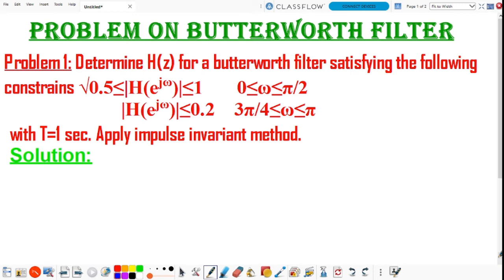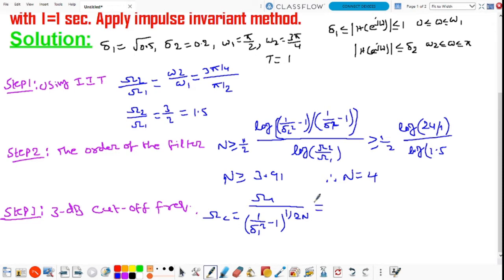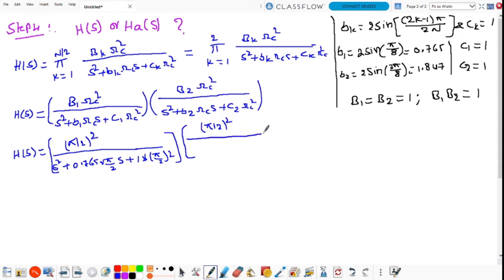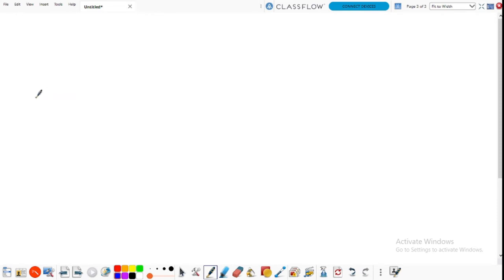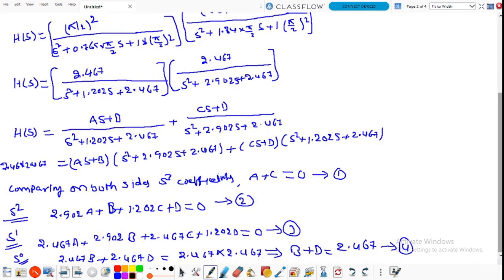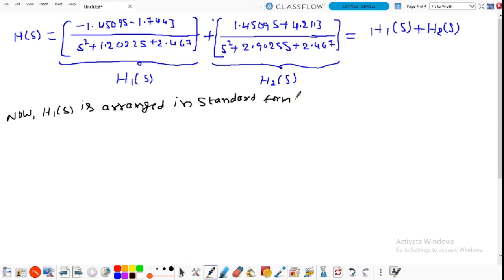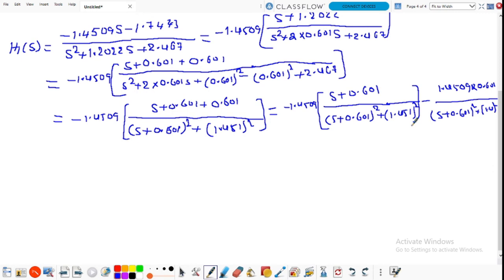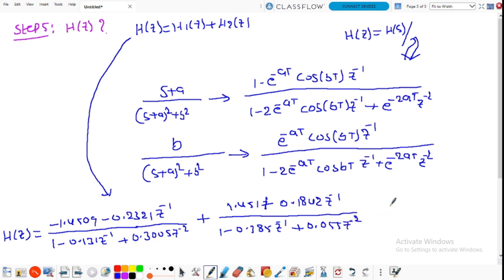Problem 1 On Butterworth Low Pass Filter Design